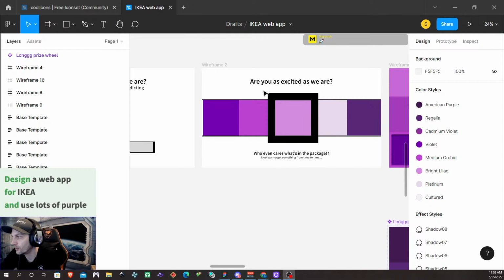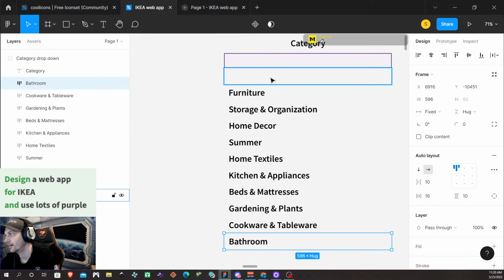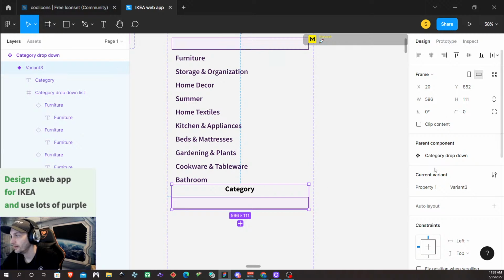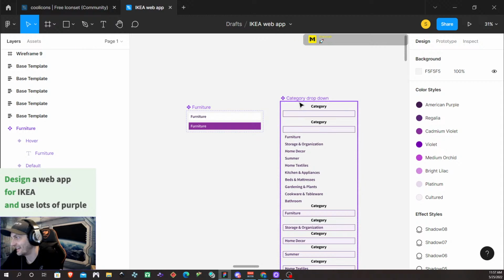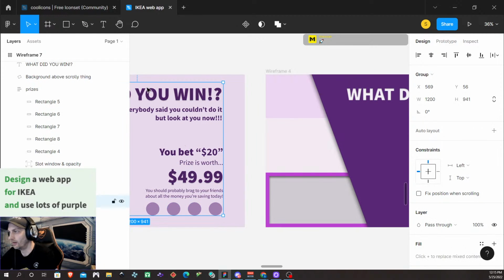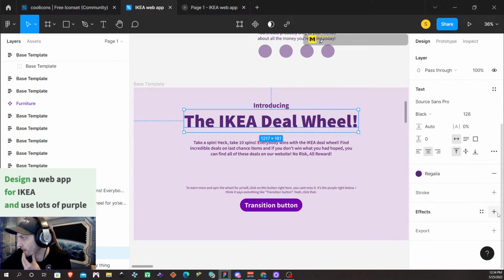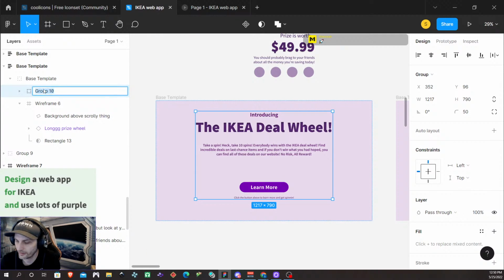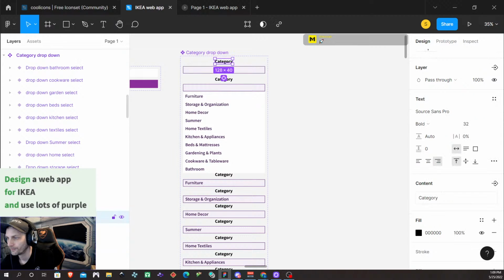UX/UI Sharpen Prompt - IKEA web app - Day 3: Cleaning up text and adding images to the components